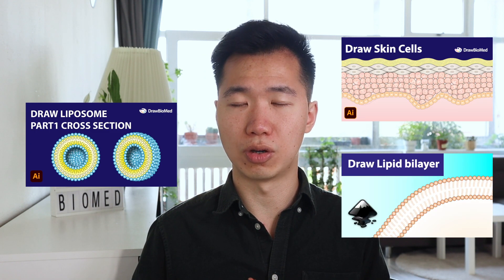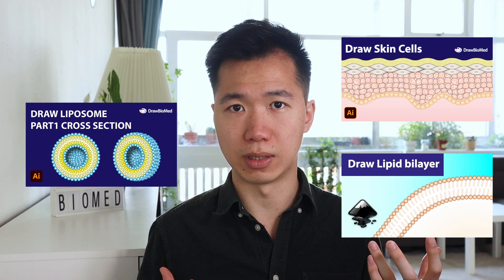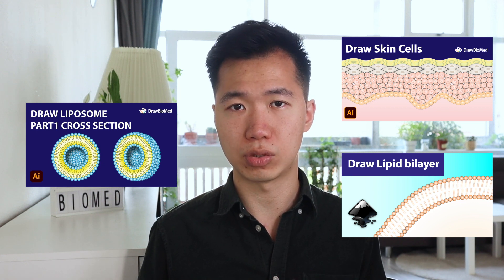Free Illustrations for scientific publications. Where to find them?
This video shows where scientists can find free scientific illustrations for using in their publication. This video also introduce 3 software you can use to create graphical abstract.

You can find free medical illustrations at Smart Servier Medical Art